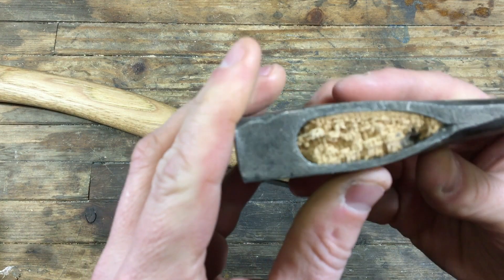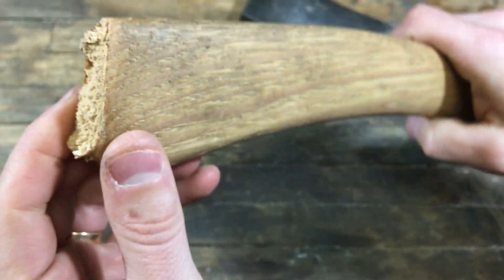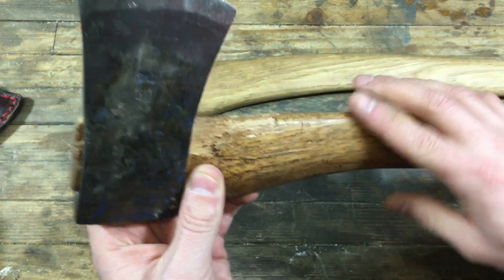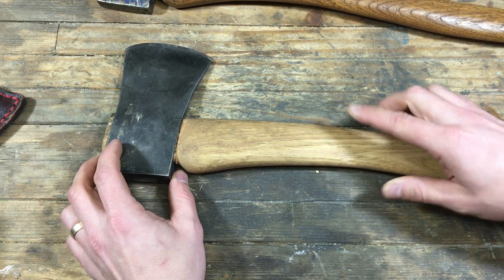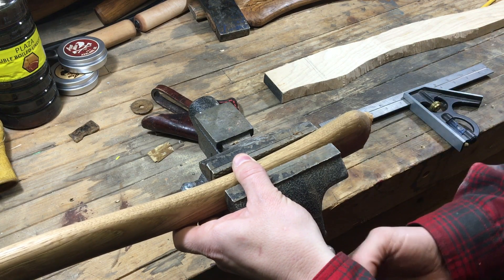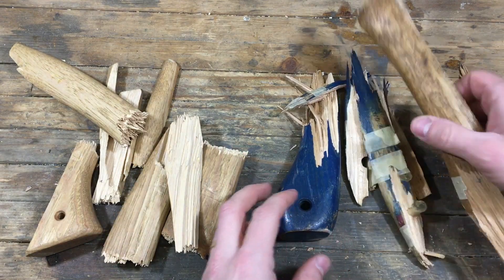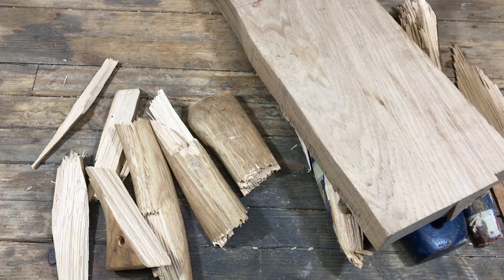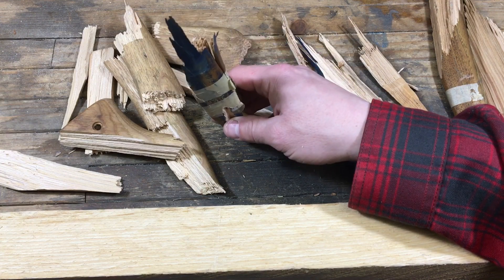Busting AXE Handles - How to Spot Bad Hickory!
Saturday I broke the most recently carved axe handle and I wanted to figure out why.  BAD HICKORY.  Follow along with me as I bust some axe handles in the name of science.